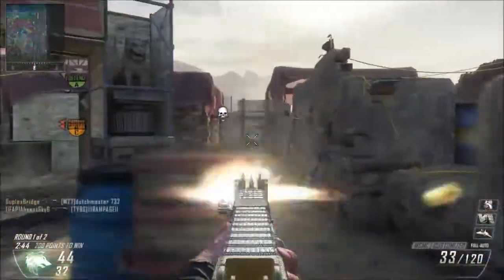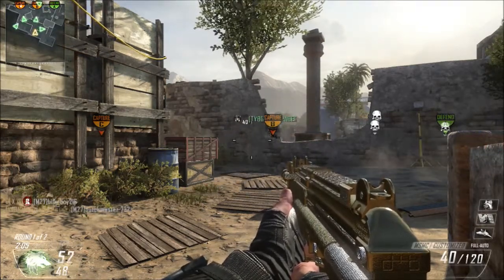Xbox One Bonus Bundles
Hope you enjoy this gameplay and commentary if you like this video click like if you want to see more like this click subscribe and come back soon to see a new video thanks for watching.